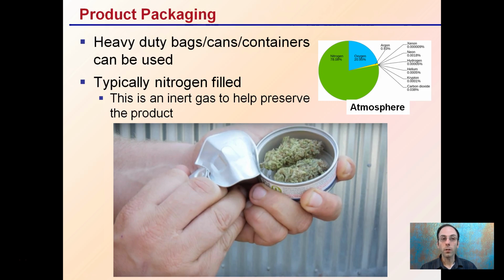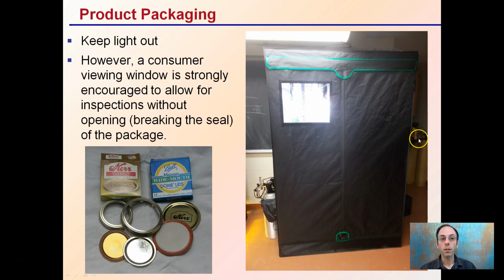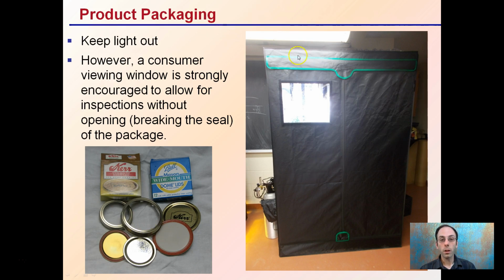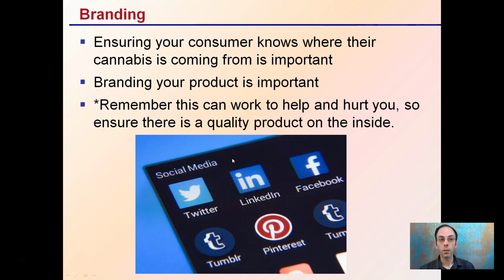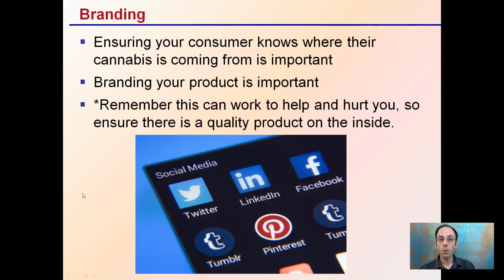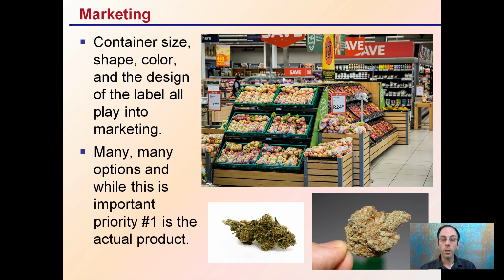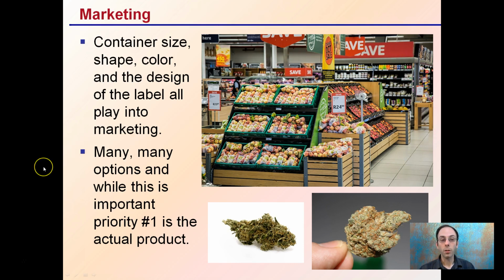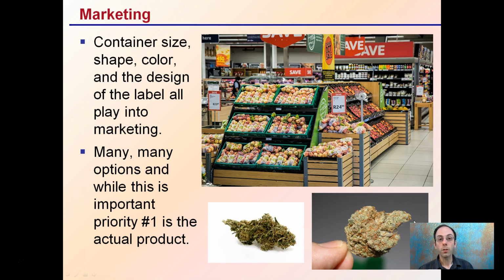Cannabis Packaging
Heavy duty bags/cans/containers can be used
Typically nitrogen filled
This is an inert gas to help preserve the product

Keep light out
However, a consumer viewing window is strongly encouraged to allow for inspections without opening (breaking the seal) of the package.

Helpful “Review Sheets” to use while you watch the video can be found at…

“Review Sheets with Answers” so you can check your understanding can be found at…